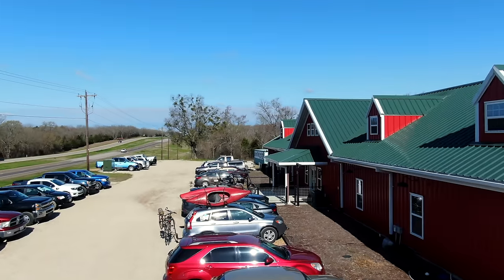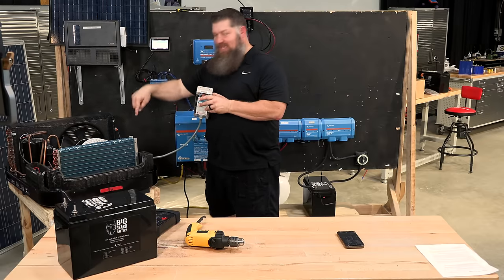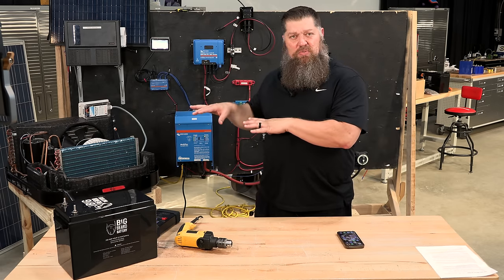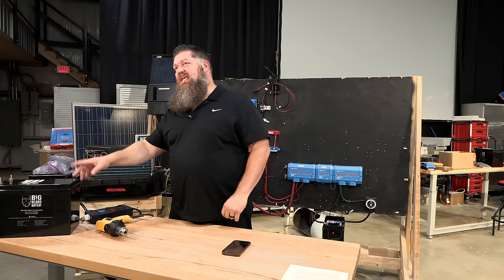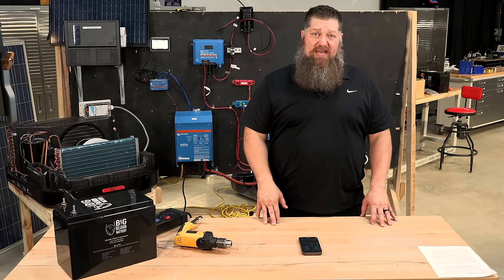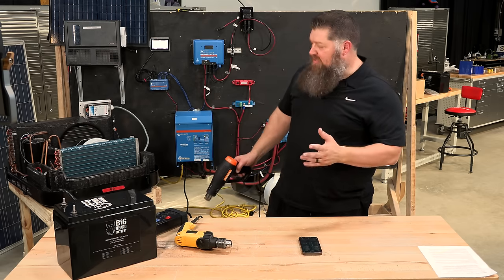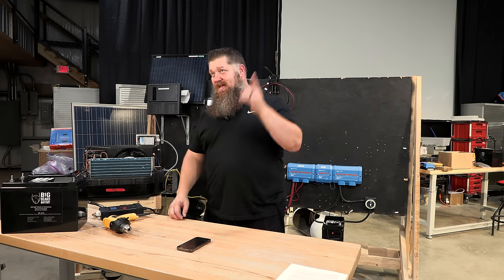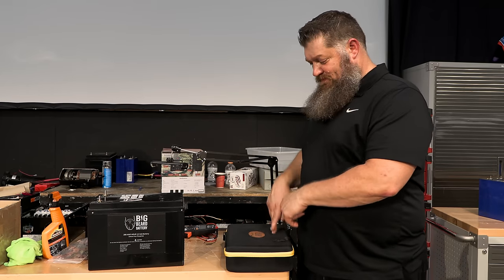Run RV AC off one battery🪫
What does it take to run your RV's AC off of your battery system. Ever wondered what it takes to run your RV's AC off of your battery system?  We've got the answers you've been waiting for! Todd breaks down the nitty-gritty of powering your RV's air conditioner using your battery setup.

***Become a mobile RV technician or inspector and start making money on the road!